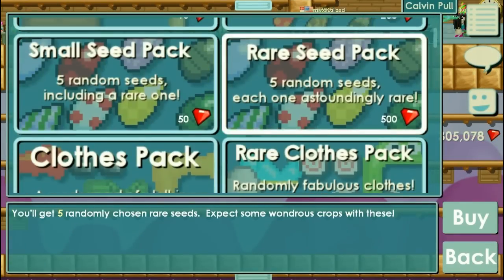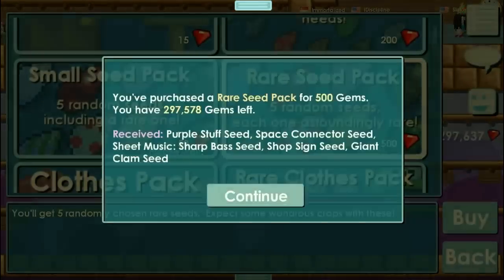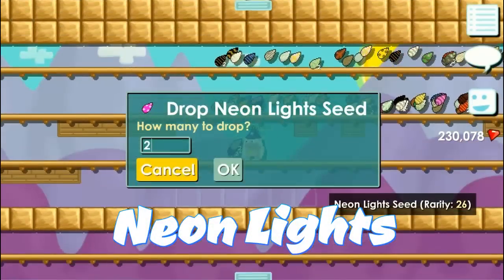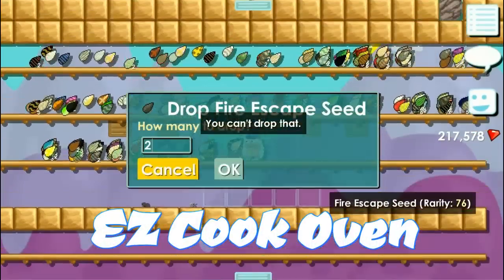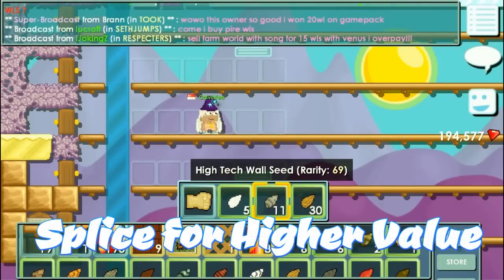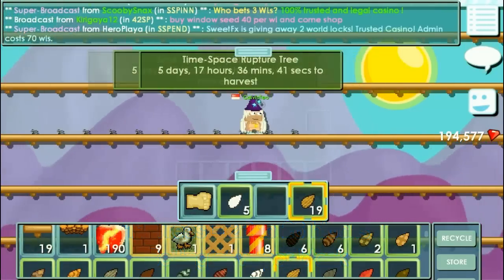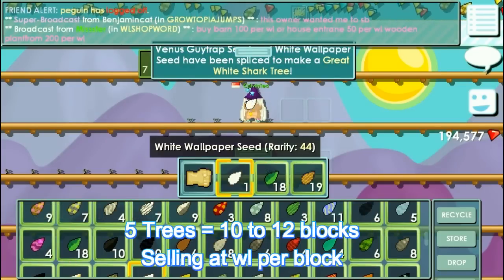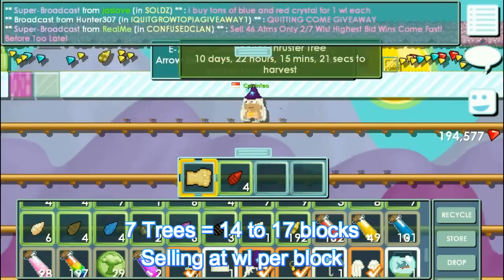Growtopia #13 - Is it Worth to Spend 100,000 Gems on Rare Seed Packs?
Do you think it's worth spending 100,000 gems on rare seed packs? I will see what I will have from the 200 packs of 1,000 seeds.